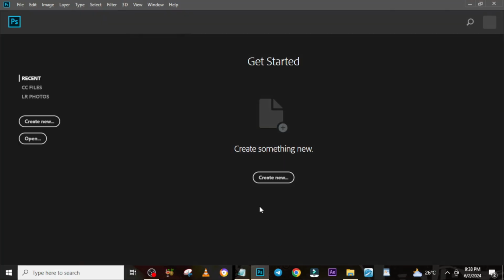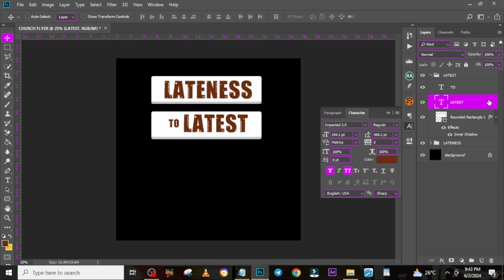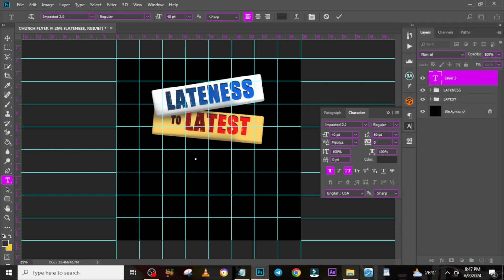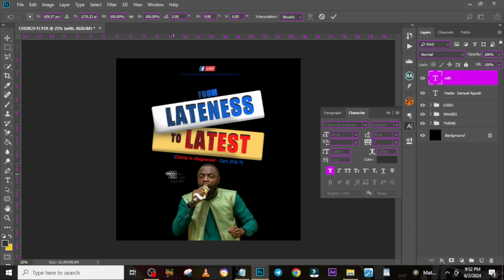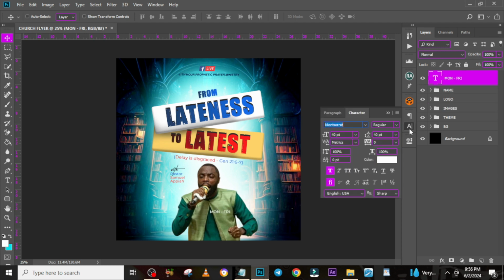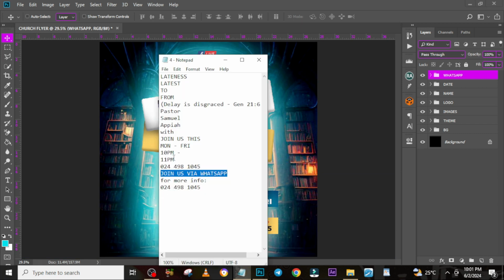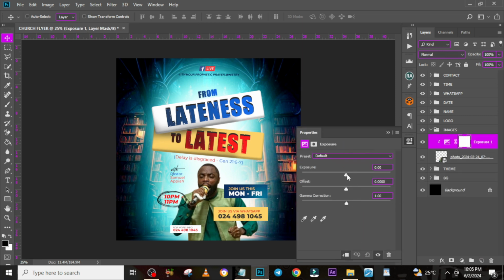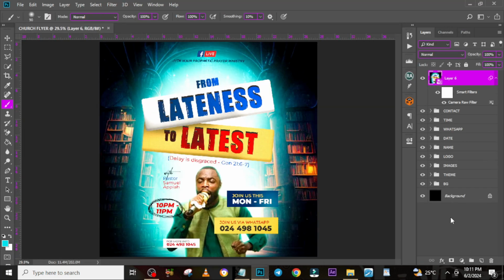Church Poster Design in Photoshop | Prayer Flyer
worship church flyer,
church event flyer,
revival church flyer,
modern graphic design flyer,
creative church poster design,
church poster,
prayer flyer,
prayer meeting poster,
fasting prayer flyer,
fasting and prayer flyer,
fasting flyer,
all night prayer flyer,
church prayer flyer,
church flyer design fasting and prayer flyer,
prayer flyer design,
seth k bani,
seth bani,
bani seth,

1. Best Tool to Grow your Channel (TUBE BUDDY)

2. PAYONEER (Own an International Bank Account)